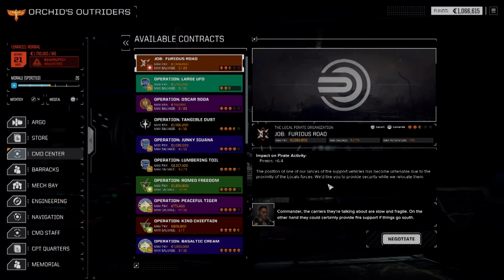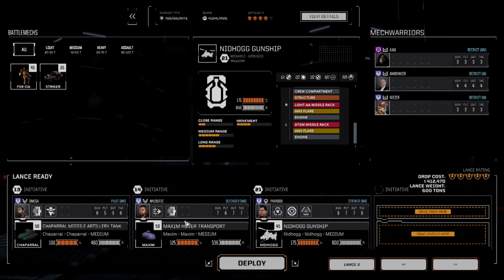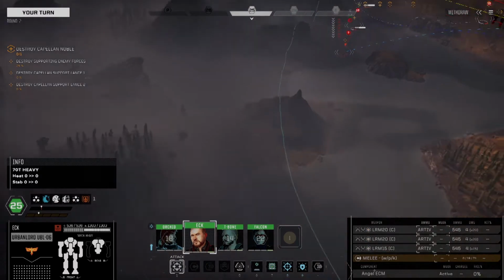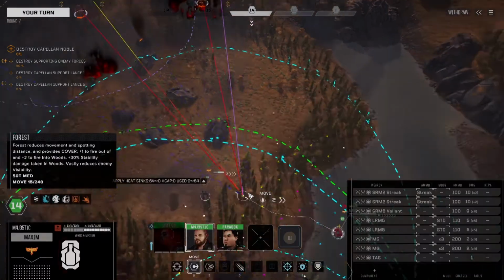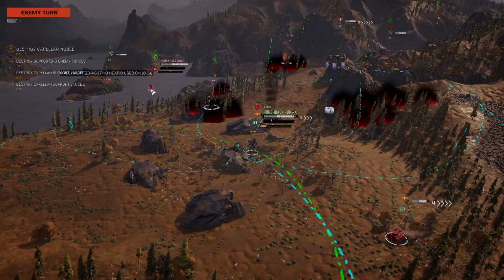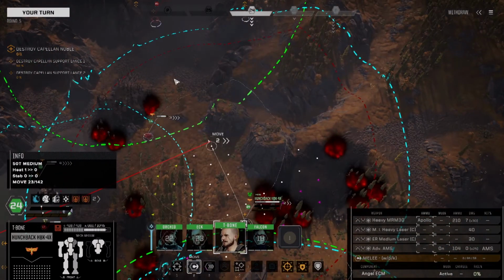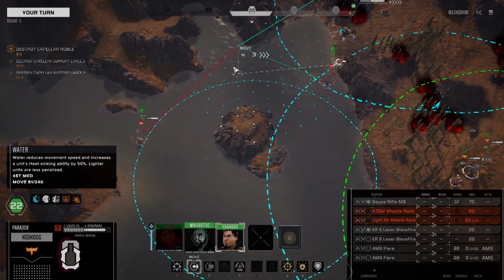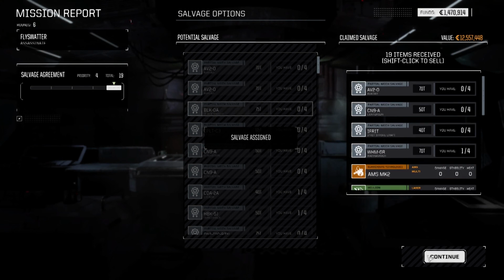RogueTech: Treadnaught 59 - Back to the 4 Skull Territory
Massive engines of destruction stalk the battlefields of the Inner Sphere.  Projected might of the Great Houses, as they struggle for primacy.  You are a mercenary commander in this futuristic feudal landscape, struggling for fame, wealth, and the next load of salvage.  Enter the world of Battletech.  Featuring the RogueTech mod, giving you more options for mechs, tech, and now the chance to control tanks, helicopters, and VTOLS.